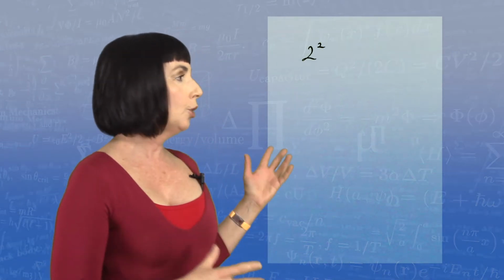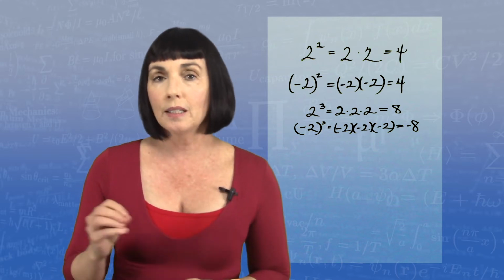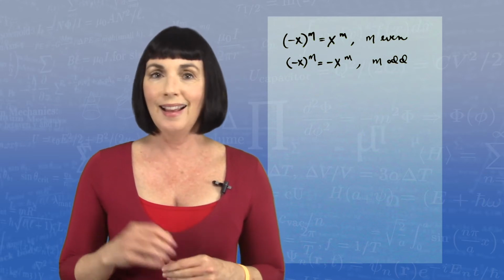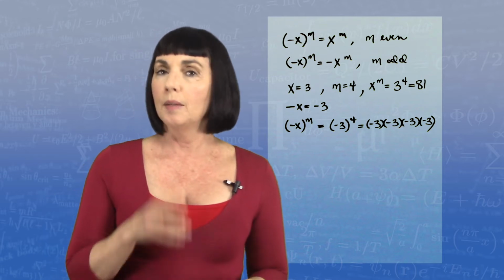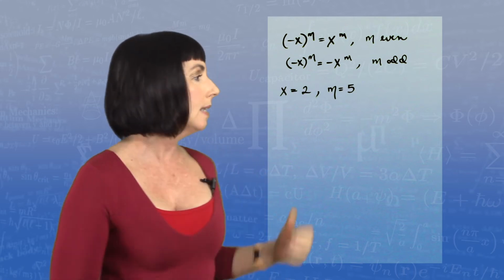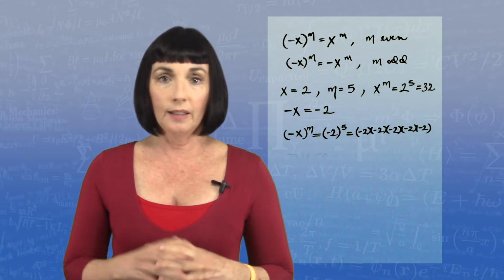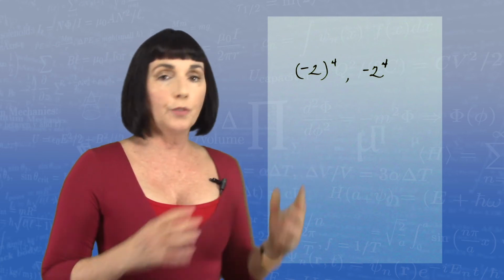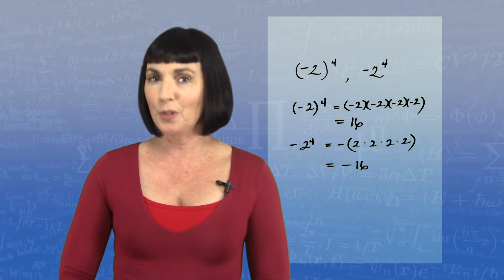Math Bytes w/ Allison: Odd and Even Exponents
Learn the rule for odd and even exponents and sign. See examples with positive and negative bases.